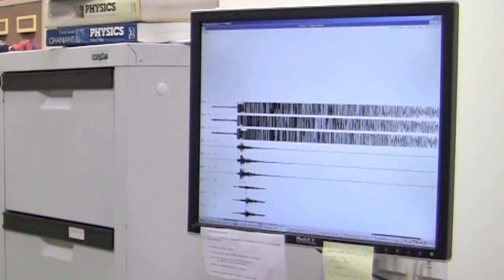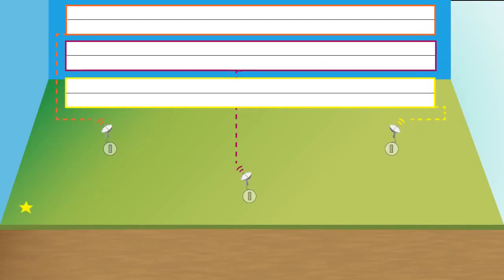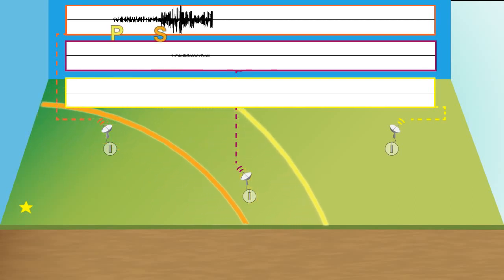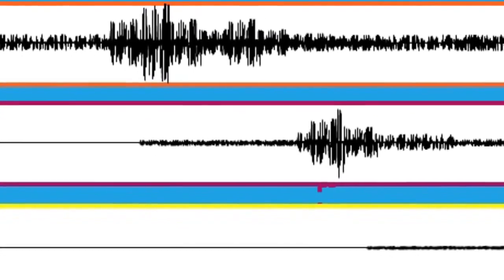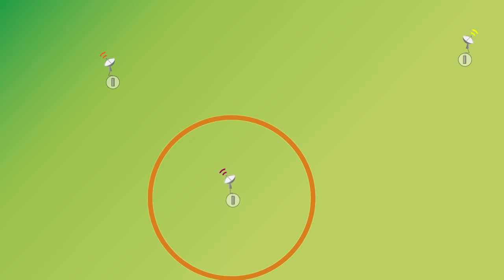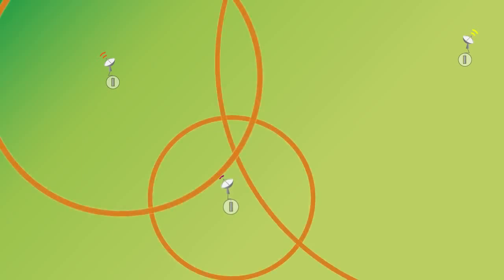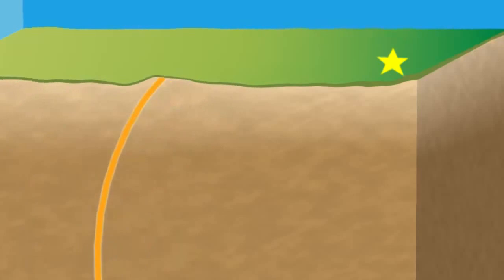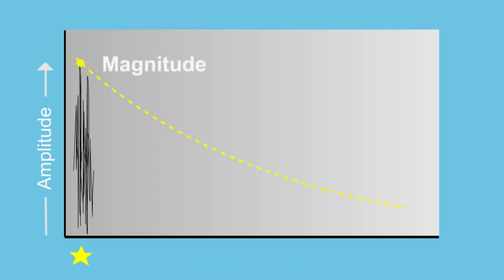Earthquake location and magnitude by GNS Science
How seismic waves are analysed to determine an earthquake's location and magnitude.